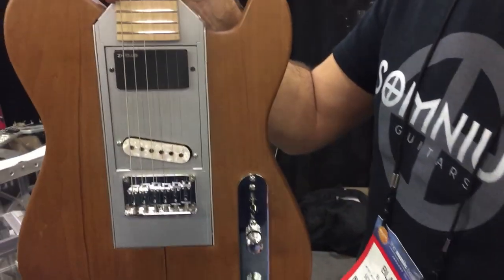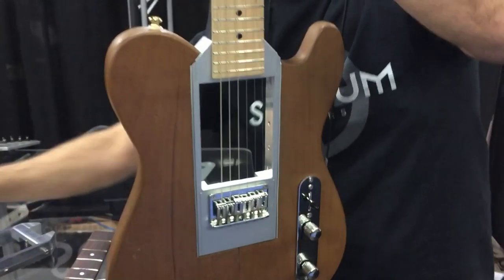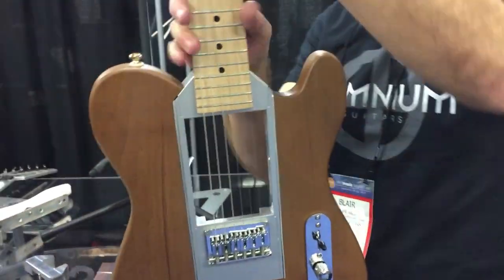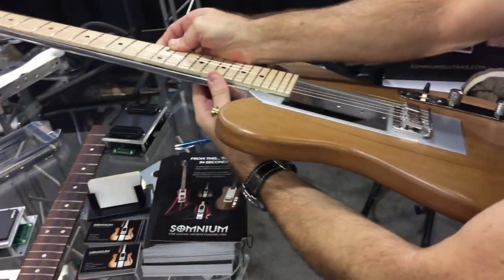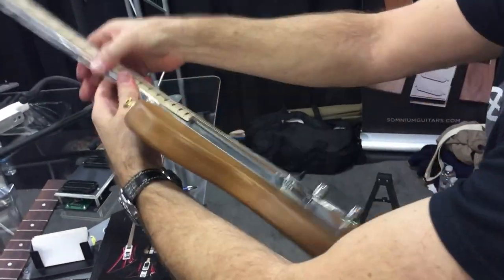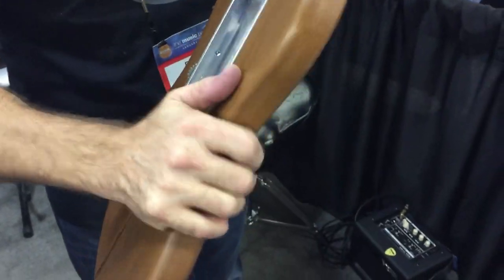NAMM Oddities 2017 - Somnium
The modular Somnium guitar system as seen at Winter NAMM 2017 and featured on nammoddities.com